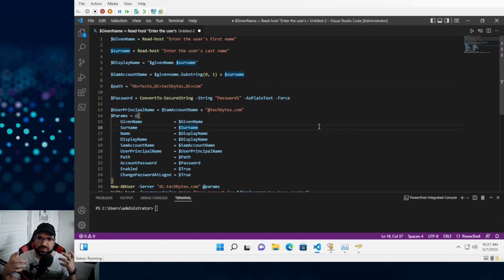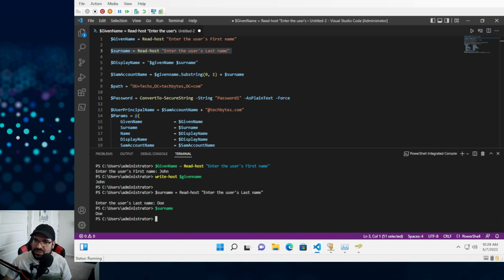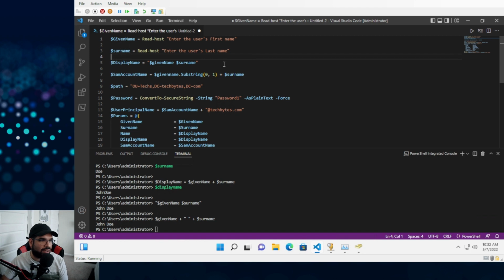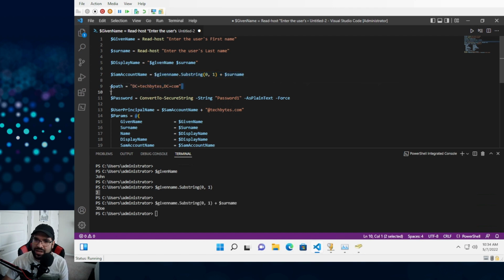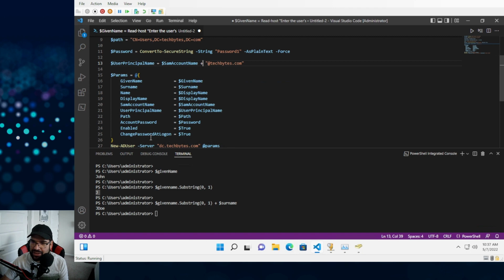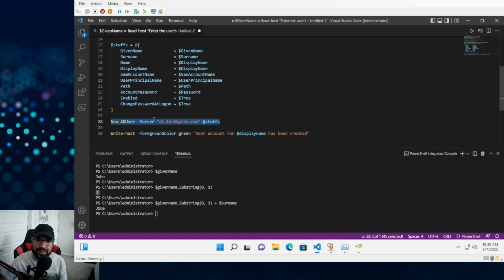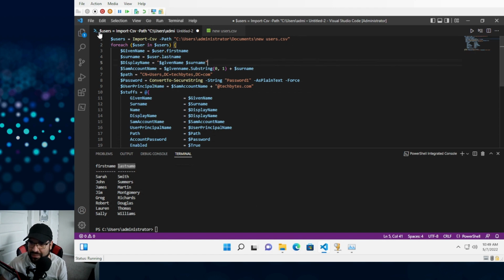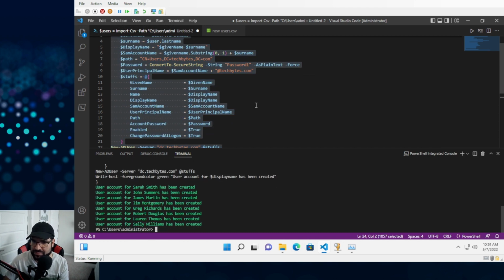Server Core - Powershell Automations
Showing the Basics of powershell and the *POWER* it wields.